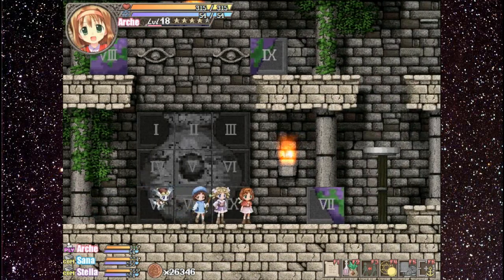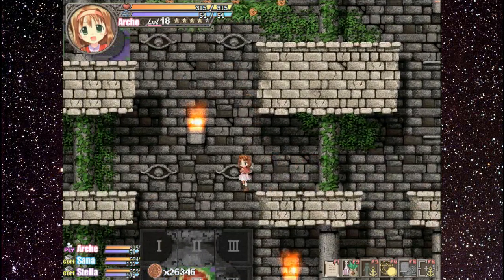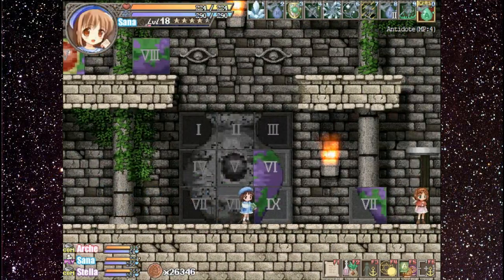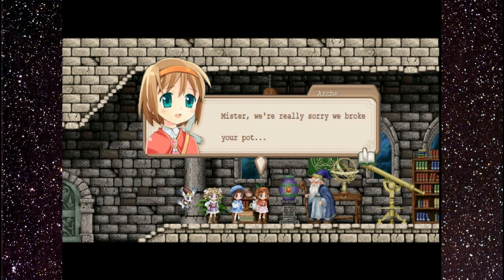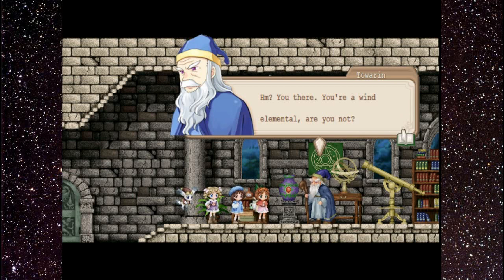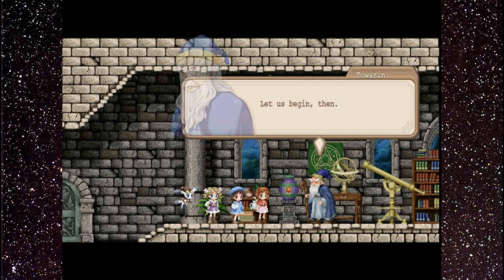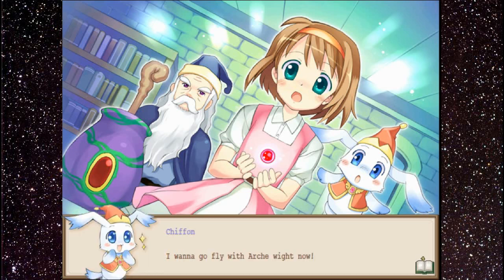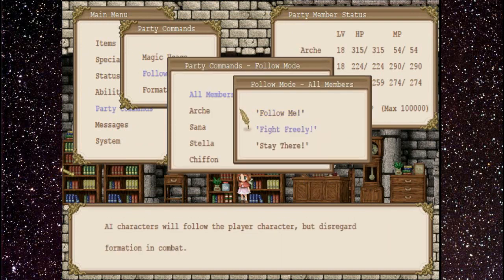Fortune Summoners Part 40 Stupid Vase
This episode is frustration incarnate for me. I spent way more time on this than I should have, there are two cuts for this one. I love this game, but this part... well I hope you enjoy at least.